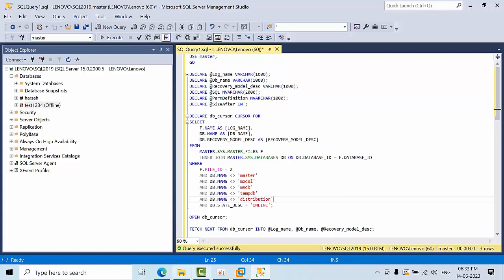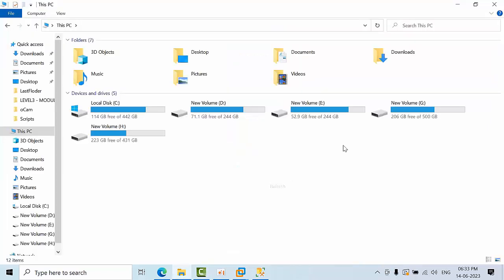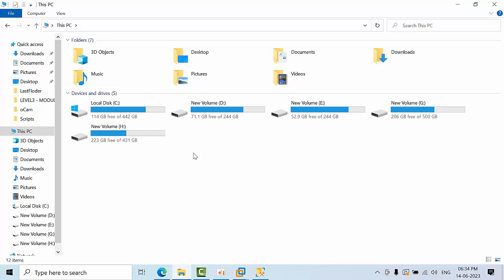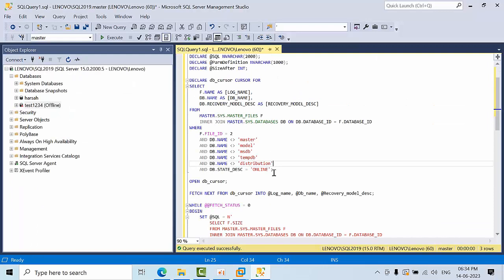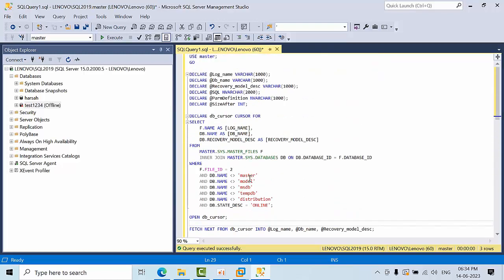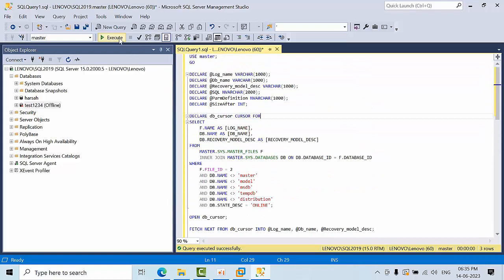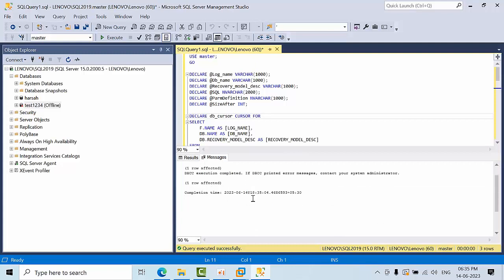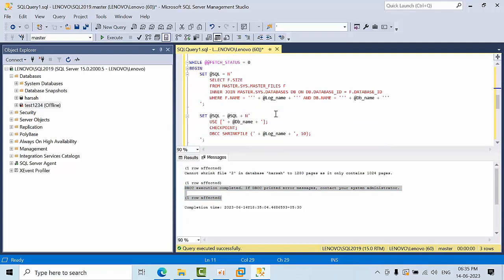How To Shrink All The Logs Files At Once In MS SQL Server| Real Time Disk Space scenario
You Can Also Download the scripts from below floder